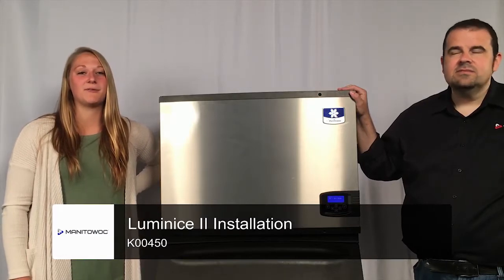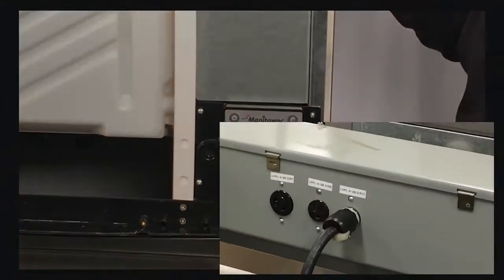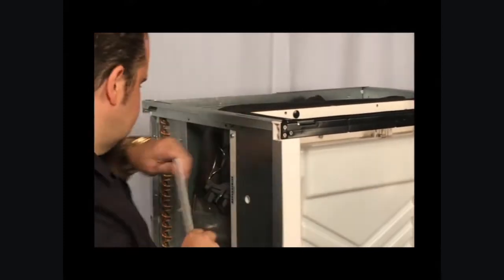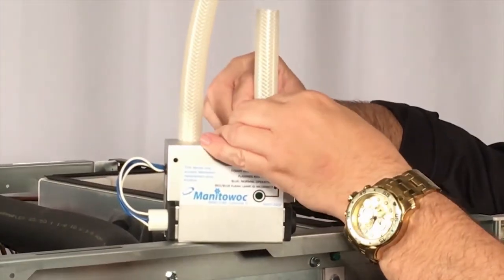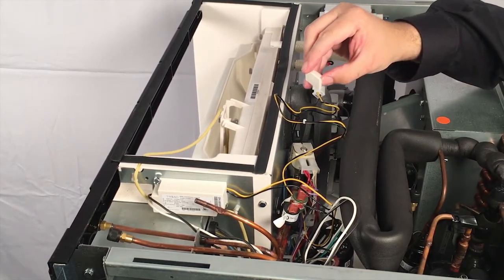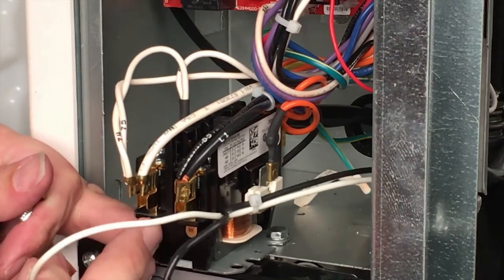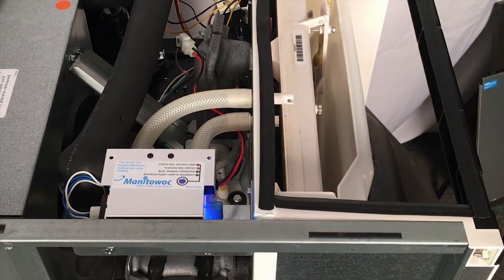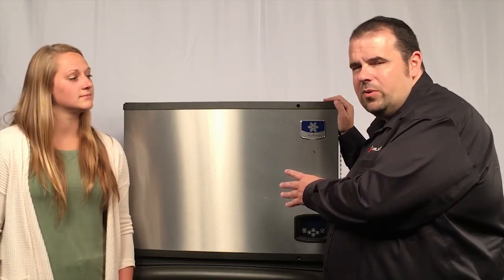Service: LuminIce II Installation K00450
A special thanks to Manitowoc for allowing us to post these videos.